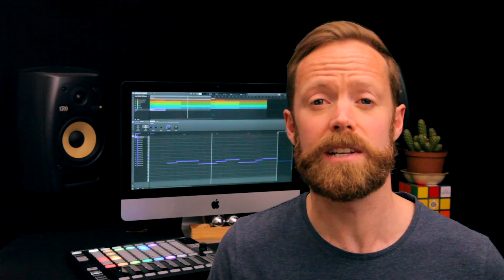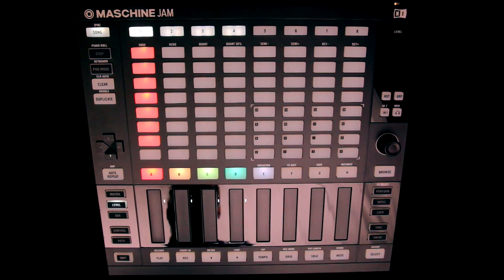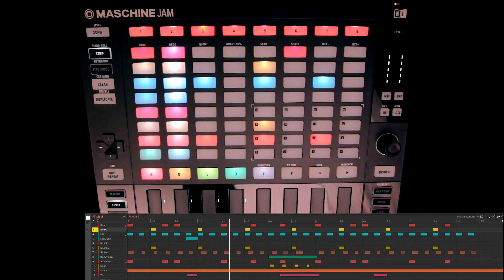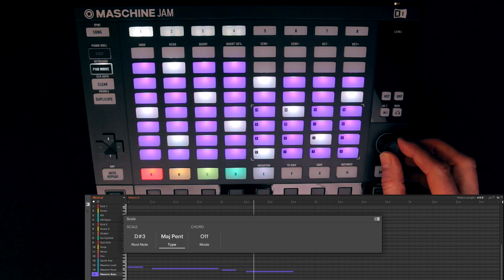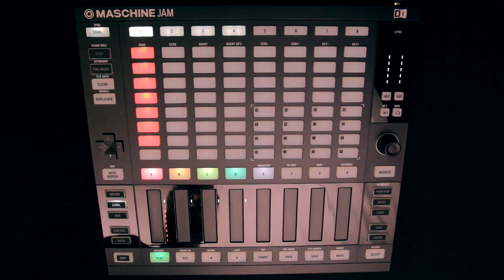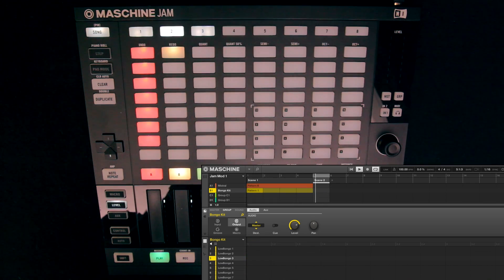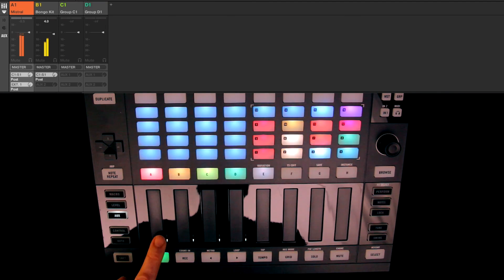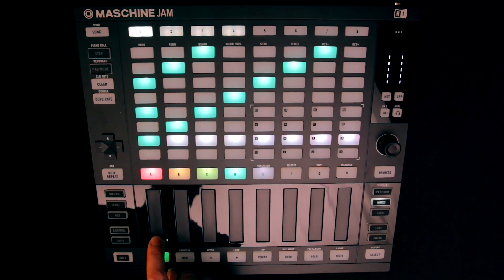Intro to Maschine Jam - Sample Module from Complete Guide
PRODUCERTECH TIPS
Producertech's Rob Jones takes you through NativeInstruments controller, MaschineJam. Get an overview of the hardware and learn how to make music using Maschine Jam.

JOIN THE PRODUCERTECH ALL-ACCESS MEMBERSHIP
The Membership gives you instant access to our complete collection of courses, for learning to produce music with the best-certified instructors and professional artists online.